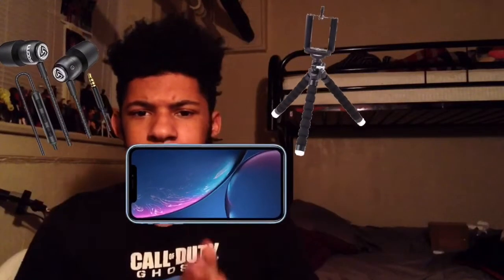The Mobile Stop Motion Tutorial (PART 1)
Hey Everyone, Thanks for Checking out the video!!!

If Want to start Stop Motion Animation, Here are the apps that I use for shooting and editing my films.

Stop Motion Studio IOS: Stop Motion Studio by CATEATER, LLC

Kinemaster IOS: KineMaster - Video Editor by KineMaster, Inc.

Phone Tripod